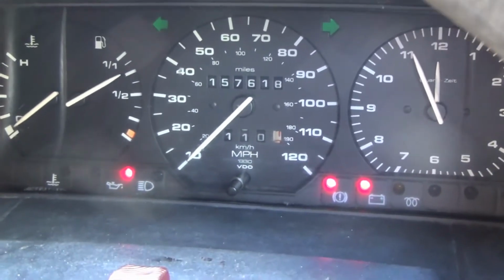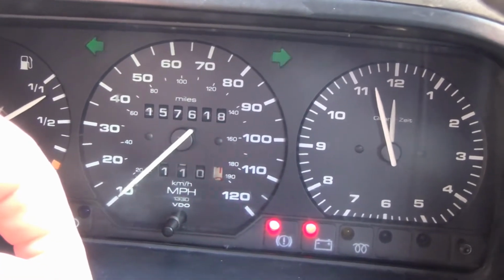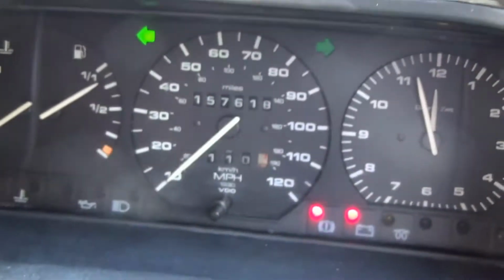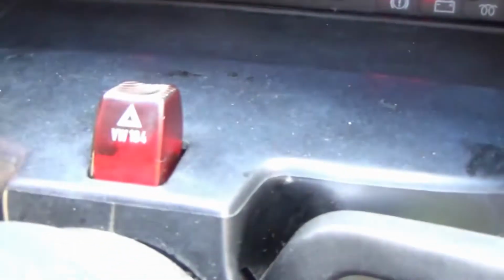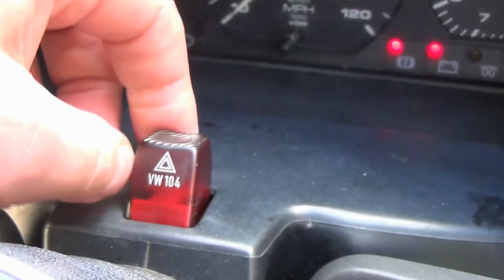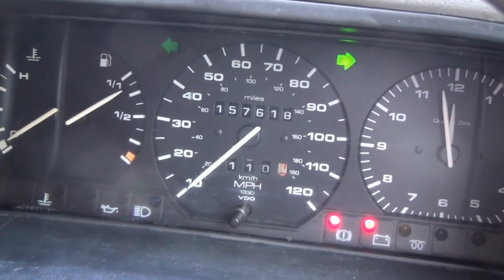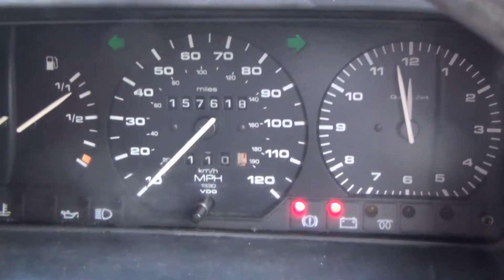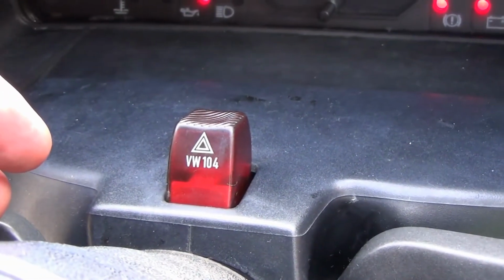Volkswagen T4 - problem with indicators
This is a short video of an issue when you flick your indicator stalk and it does not have the desired effect - no indicators either way. Solution is quite simple, but if you're driving and find yourself with no way to indicate a turn - this can help you - providing it's the same problem, but since the vans are not getting any younger, this is (or could be) a common issue.
The ultimate solution to this problem is to replace the switch assembly altogether, however it should be properly resolved by cleaning both contacts and switch surroundings, maybe a little of WD40 - this should sort the issue out for good. This should see your blinkers blinking happily again.
Any thoughts - please use comments section. See you soon.